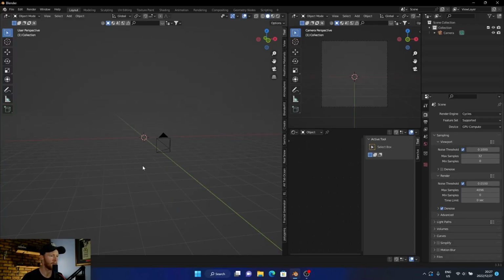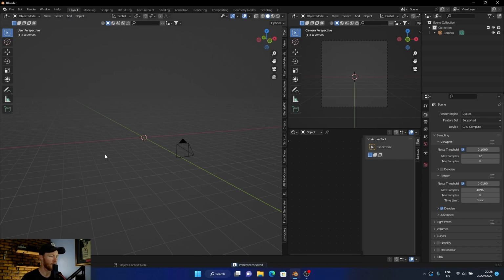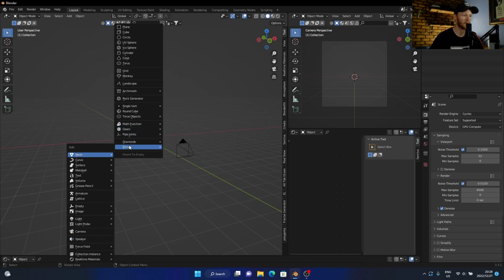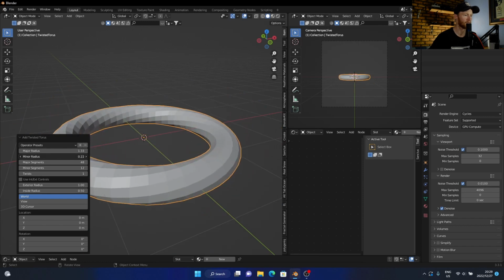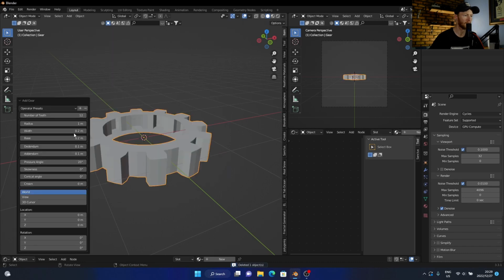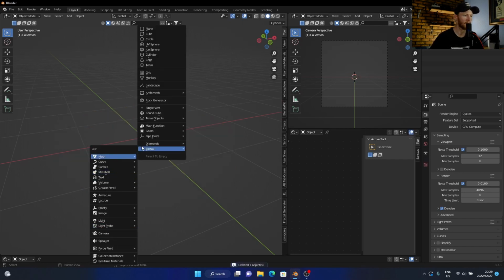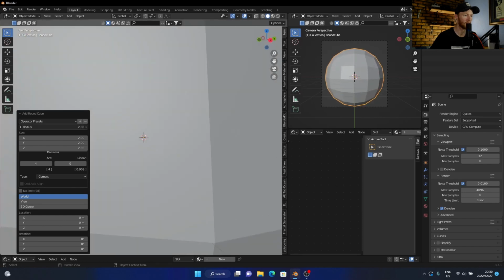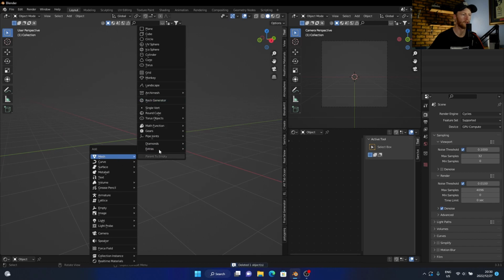Make Sure You Have This Blender Add On Enabled